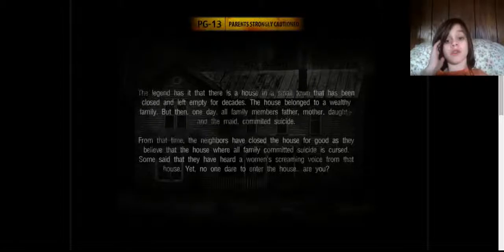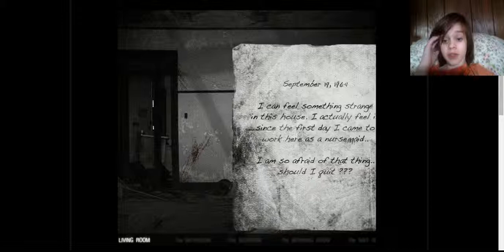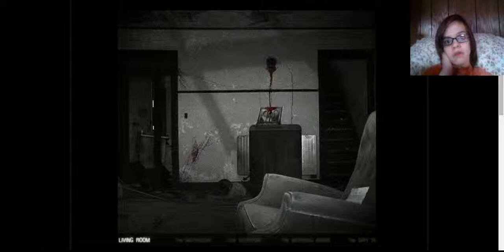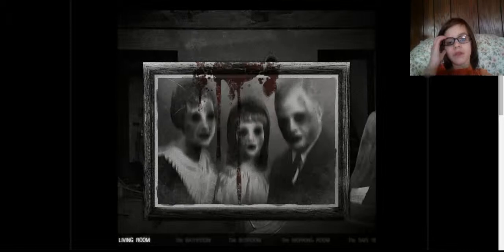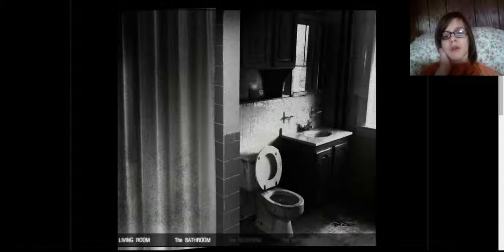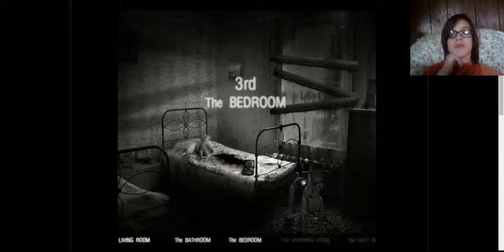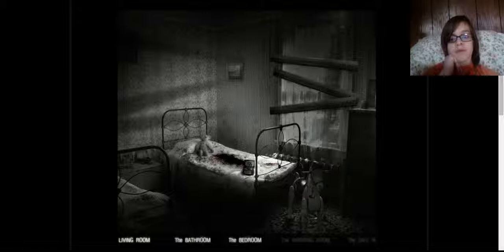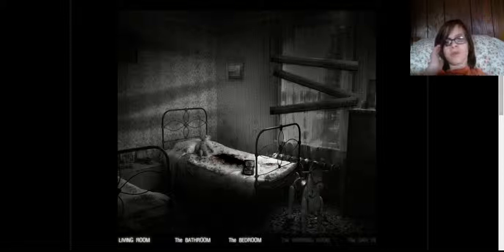THE HOUSE 2 WITH Ethan Bacon featuring James Rodd